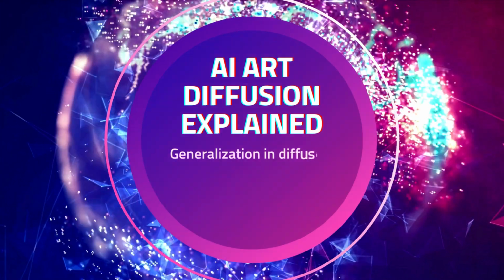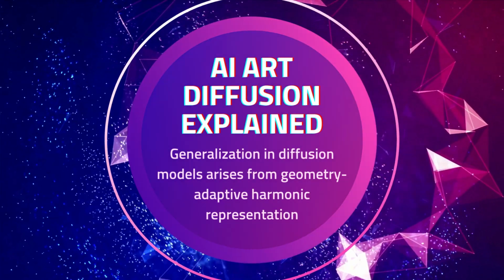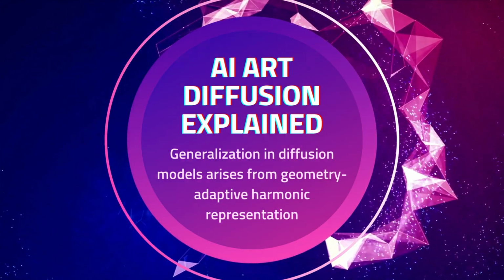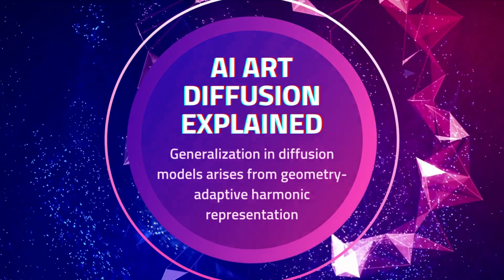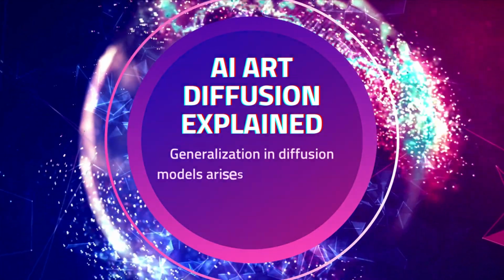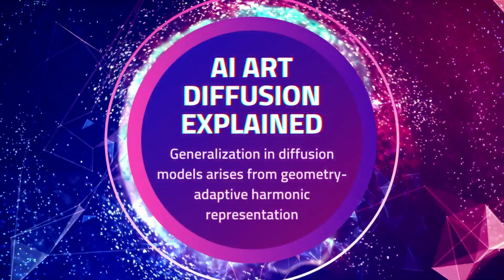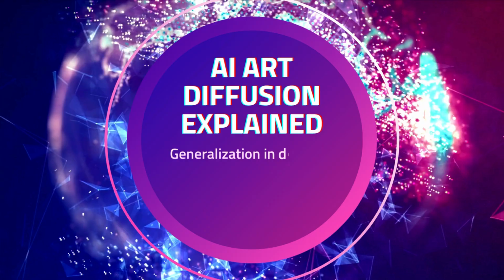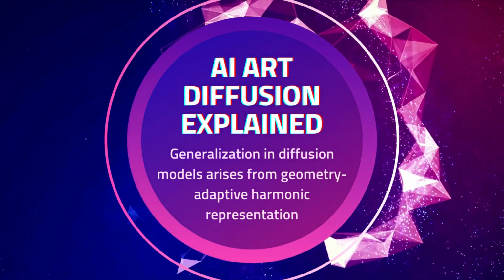AI Art explained - Generalization in diffusion models arises from geometry-adaptive representation.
An explanation of AI art and diffusion.

This podcast investigates the Machine Learning vision transformer issue of occasionally generating high-value tokens—in less important image areas, like backgrounds. They address this by adding extra tokens to the input called register tokens, thereby improving model performance and enabling better results in visual tasks like object detection.
From the research paper: Generalization in diffusion models arises from geometry-adaptive harmonic representation.

These podcasts are intended to help make research papers more accessible to wider audiences.

Produced with NotebookLM, check original paper for full details.